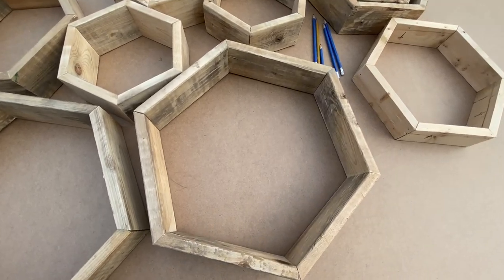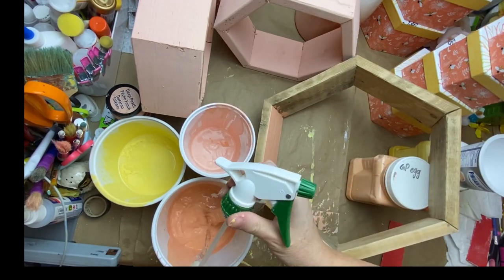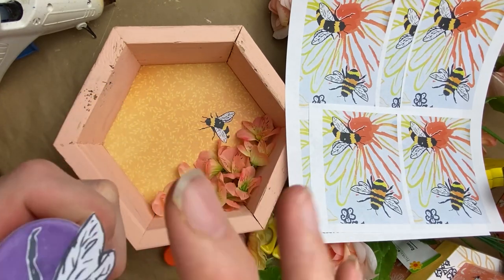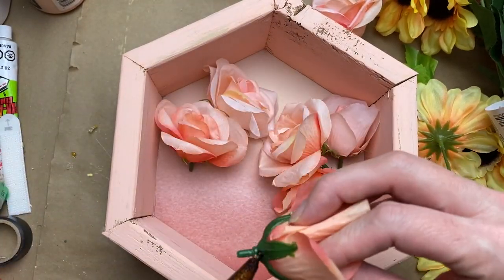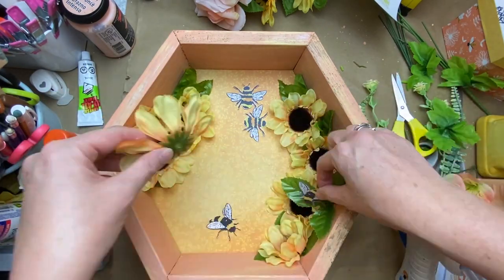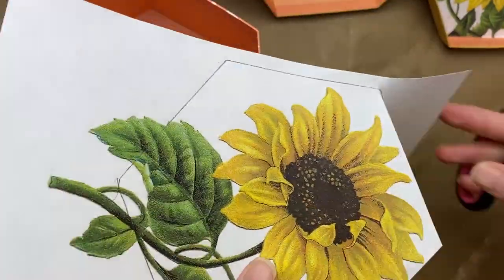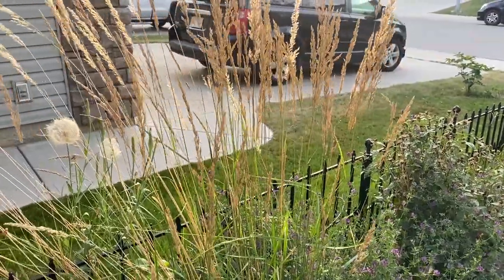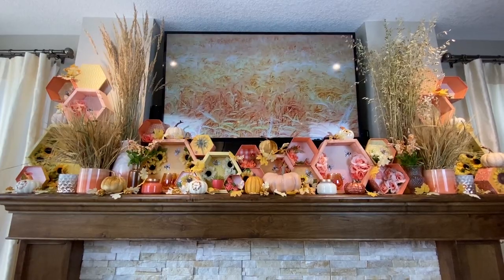Honey Bee & Quilt Inspired Fall Mantle Decor /Secret to making Hexagons /Heidi Sonboul DIY Challenge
Want to know the secret to creating the sacred hexagon shape like the honeybees do? If you have access to some scrap pallet wood, you can construct these for free like I did. If you love to scrapbook or quilt these crafts might be just right for you. I love my honeybee mantle so much that I transitioned it into early fall so that I could enjoy it just a little bit longer. I tried to channel my inner Mrs. Olivia Romantic and just totally went for it :)

Treat yourself to better Sandpaper
Link to buy some better sandpaper
Link for Spring Loaded Scissors
Link for Titanium Spring Loaded scissors

I am officially a very proud member of the Plaid Creative Community. Do you share your knowledge of crafts, DIY, or cosplay on a blog, in classes, in videos or in demonstrations at conferences? If so, Plaid wants to support what you do and help you teach and inspire others. We invite you to join the Plaid family by becoming a part of the Plaid Creative Community!

Thank you Silver Man Sound and Shane Ivers